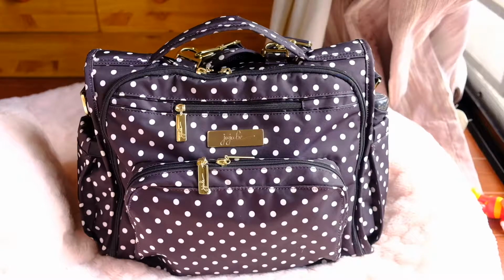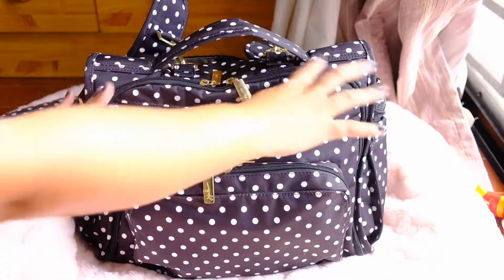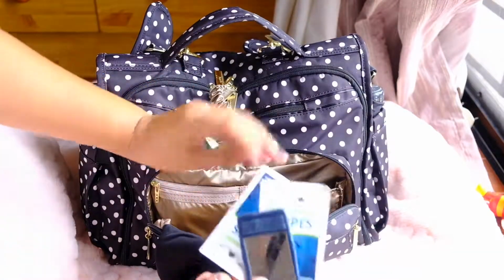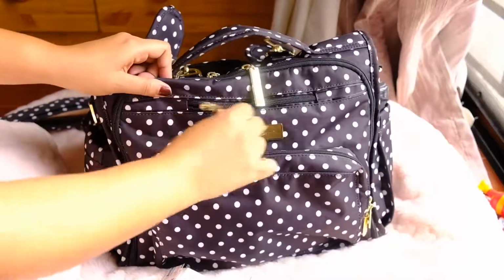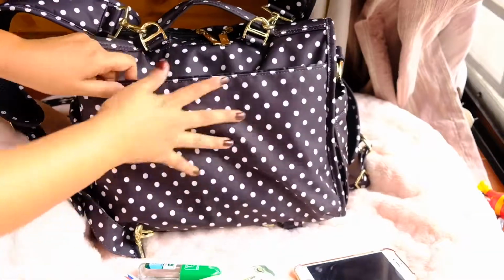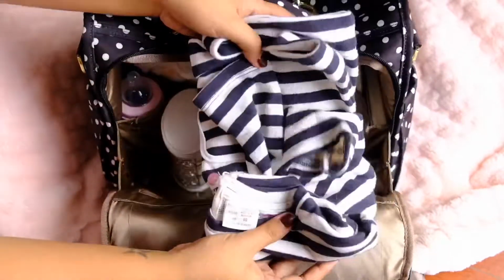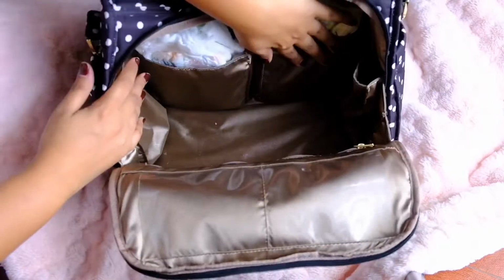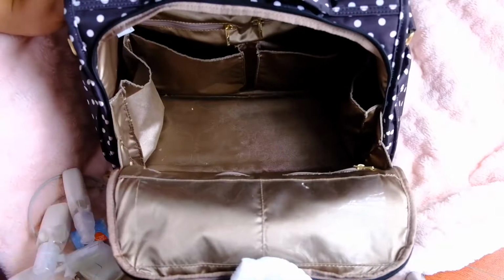Jujube BFF packed up without set pieces in Tagalog / Philippines